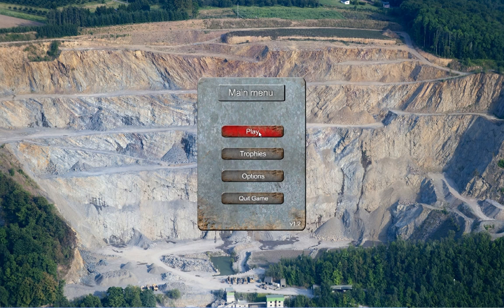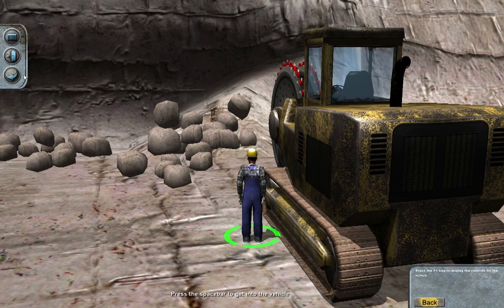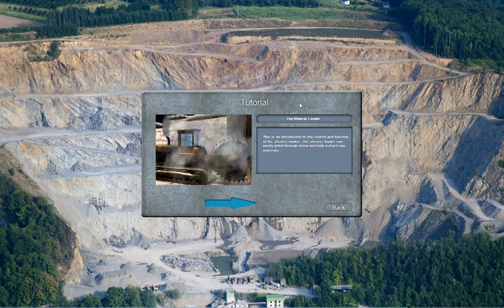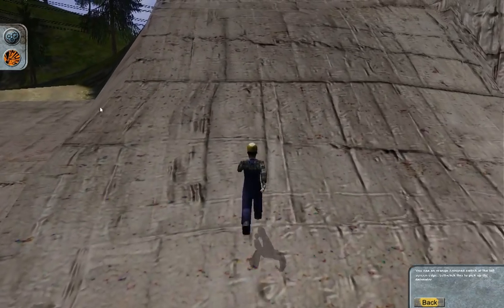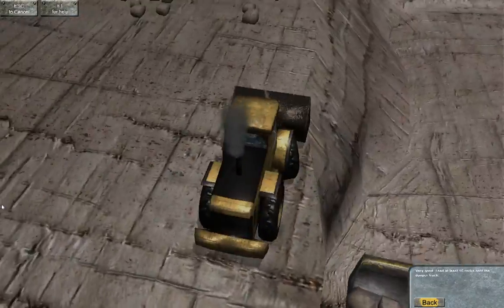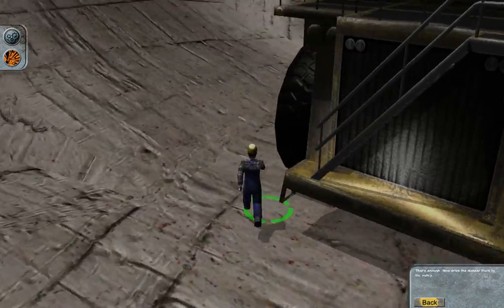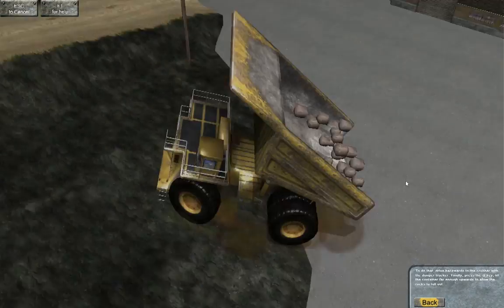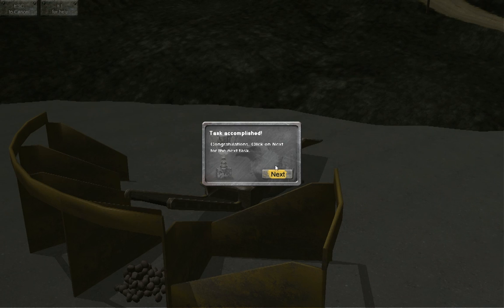Stone Quarry Simulator Gameplay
If there is a demand a Let's Play can be made for this game.